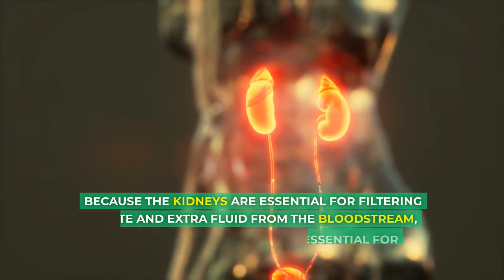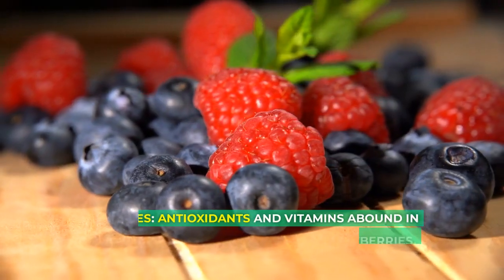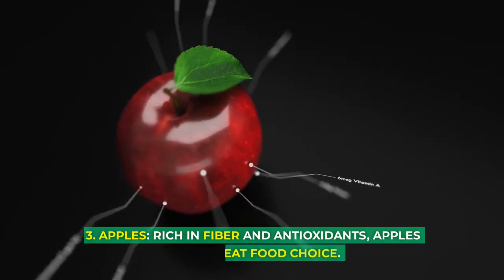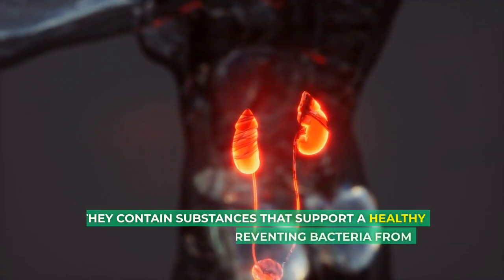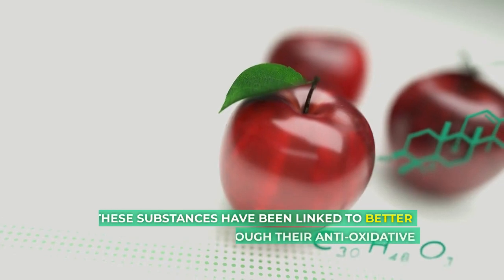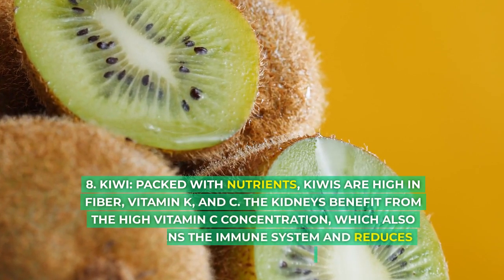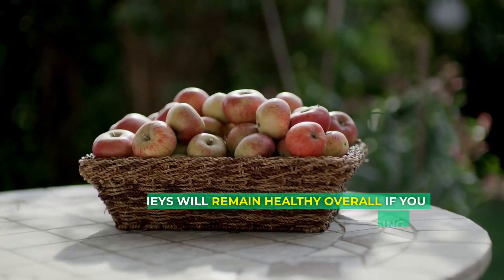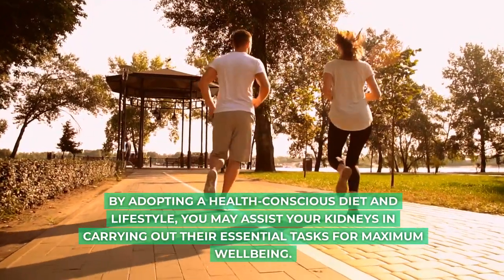9 Fruits That Will Cleanse Your Kidneys and Promote Renal Health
Because the kidneys are essential for filtering waste and extra fluid from the bloodstream, maintaining their health is essential for general health. A well-rounded diet and adequate water are crucial for maintaining kidney health, but some fruits can also help with detoxification and enhancement of renal function. Including these fruits in your diet on a regular basis will help your kidneys function better overall.